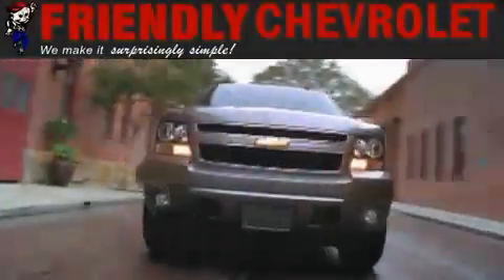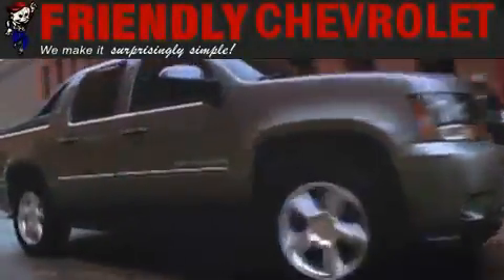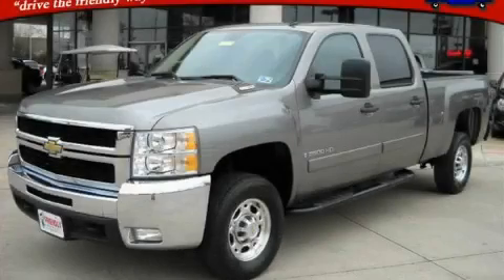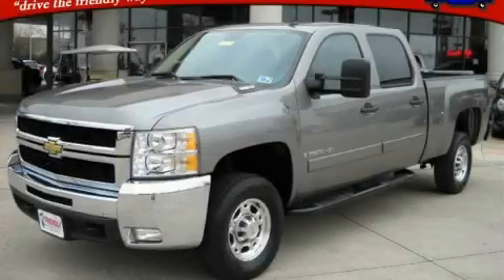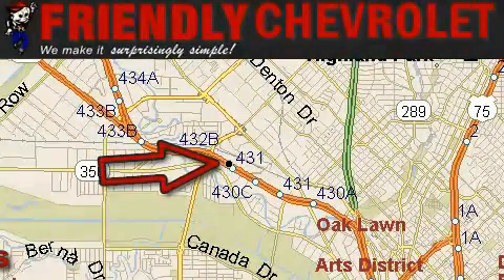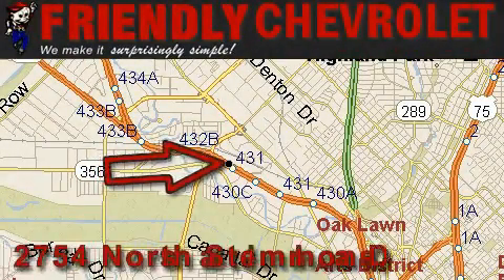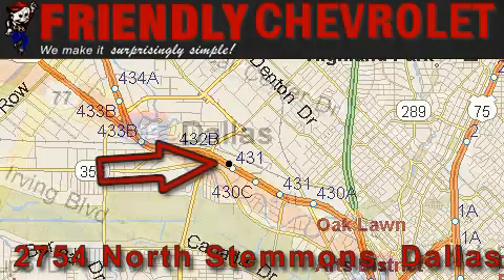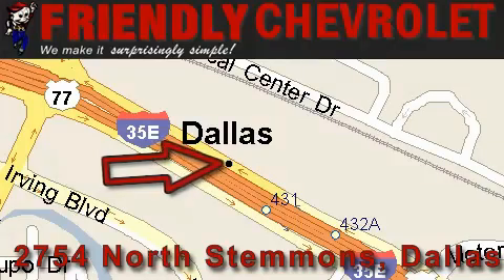Preowned 2008 Chevrolet Silverado 2500 Dallas TX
Year: 2008
 Make: Chevrolet
 Model: Silverado 2500
 Engine: 6.6L Turbo Diesel
 Trans.: Allison Duramax
 Exterior: Gray
 Miles: 25,764
 Interior: Charcoal

 2008 Chevrolet Silverado 2500 Dallas TX